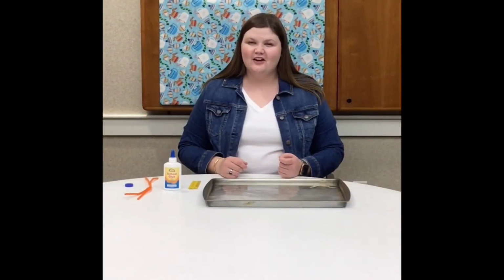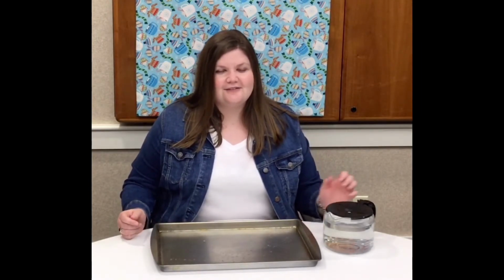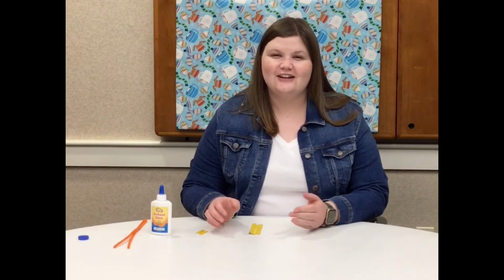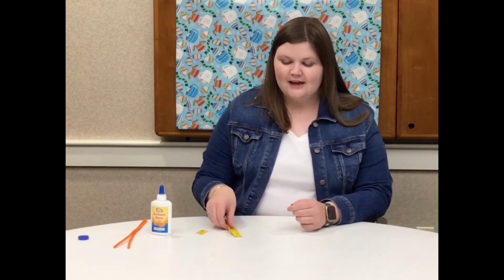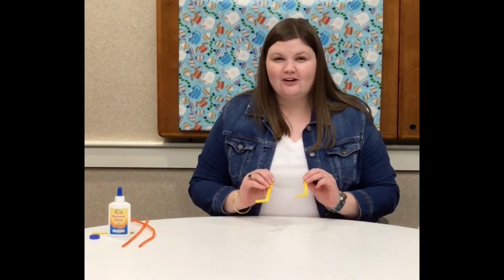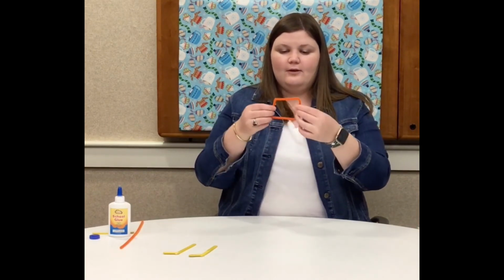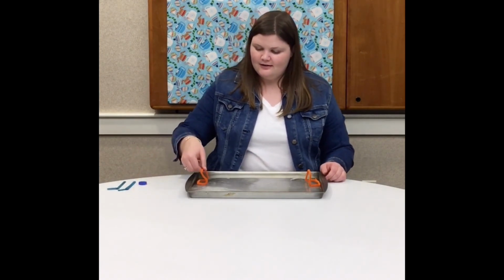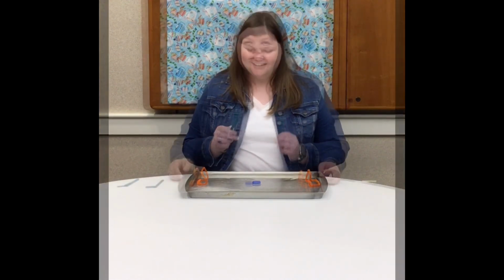DIY Ice Hockey Rink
Use common household items to create your own mini hockey rink!